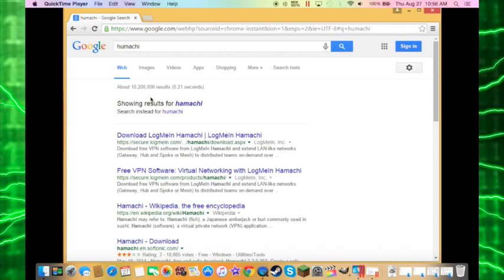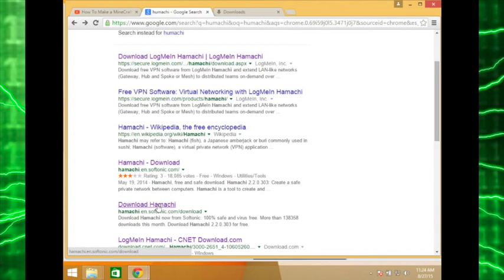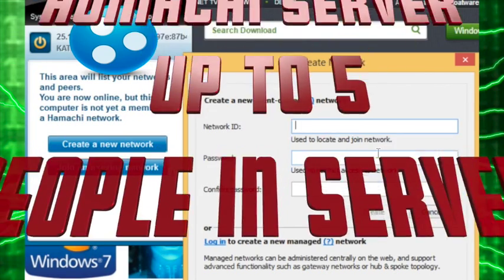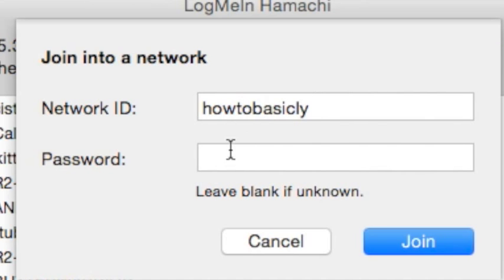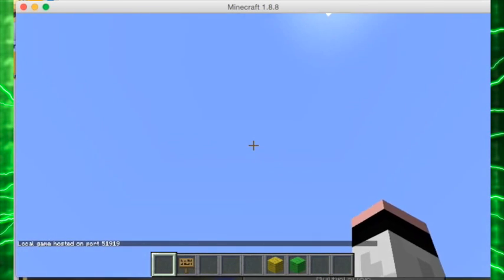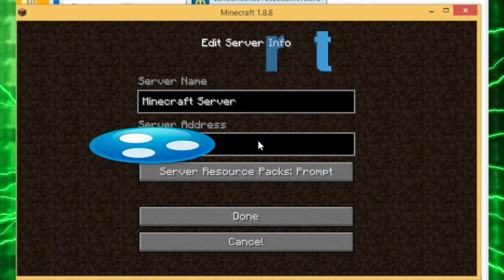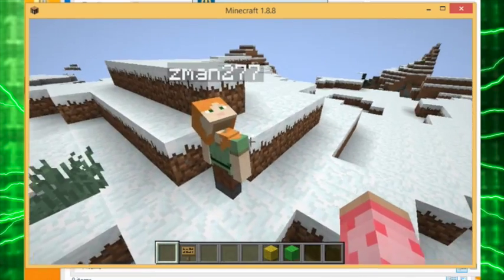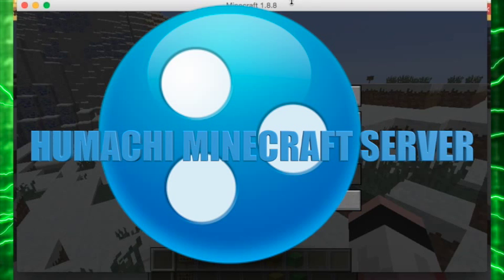how to make your own minecraft server using HAMACHI ⚡️ ❓❓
PERSON 1 HOSTING THE SERVER
PERSON 2 JOINING THE SERVER

3 person 1 create a new network (network id password)
4 (network id password) give this to person 2
5 person 2 join an existing network with the (network id password)
6 person 1 go to single player new world esc open to lan start lan world (PORT)
7 person 2 hamachi right click copy ip4 on the name of the person
8 person 2 go to multiplayer new server paste ip4 : (PORT) port changes every time start server up agin

FACTS
hamachi server can have up to 5 people just tell the (network id password) to 5 people and (PORT) then you can all join

~ mods ~ make sure when having mods on server every one has the same mods so there will be no errors but xray works if the other person doesn't have it also hacks work to haha

- the person running the server has to have decent internet to run a server so it will run smoothly

- there is going to be some lag

- anyone who is in the hamachi group can host the server just the person open to lan copy his/her ip4 and they tell you the port

- ip4:port ~ ip4:port ~ ip4:port ~ ip4:port ~ ip4:port ~ ip4:port

- make modded survival videos with this server with your friends

- the person hosting server can down load a map to make it even more fun Adventure Maps Minecraft maps are custom created worlds that are saved within the Minecraft game. They can be anything from an amazing role playing adventure that immerses you into an epic story, to a challenging puzzle map that tests your problem solving abilities.
With Minecraft maps, the possibilities are endless, the only limit is your own imagination. Anyone can create their own world within Minecraft, try it out for yourself and share your minecraft world with everyone!
Parkour Maps
Survival Maps
Puzzle Maps
Creation Maps
Game Maps
Horror Maps
City Maps
PVP Maps
Pocket Edition Maps
Maze Maps
CTM Maps